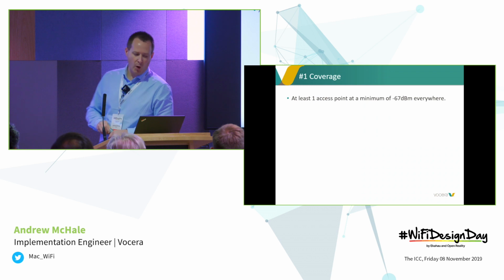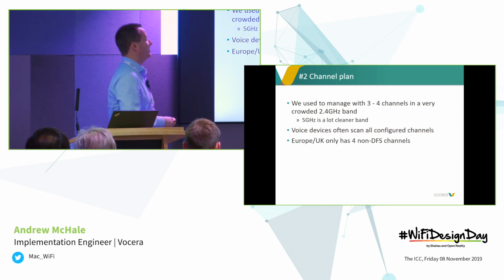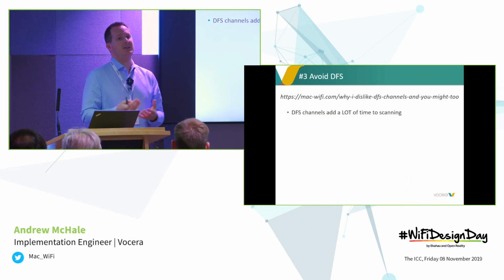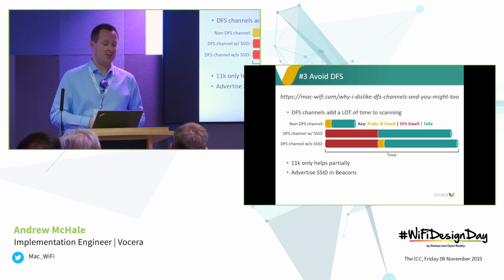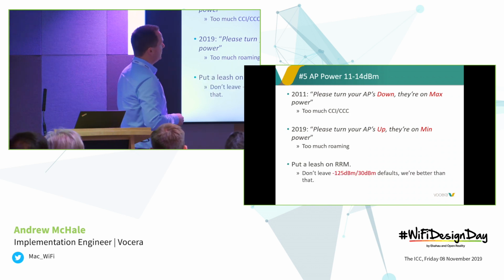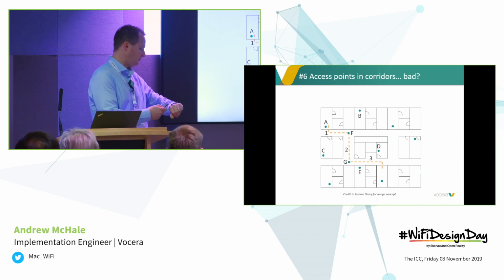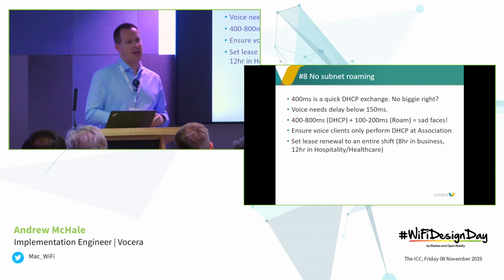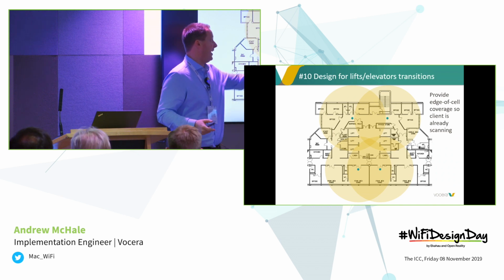Andrew McHale | Designing Wi-Fi for Voice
Want to deploy Wi-Fi that works for any Voice client? Join Andrew as he shares the core parameters you control that make the difference between a poor voice experience and a great one.